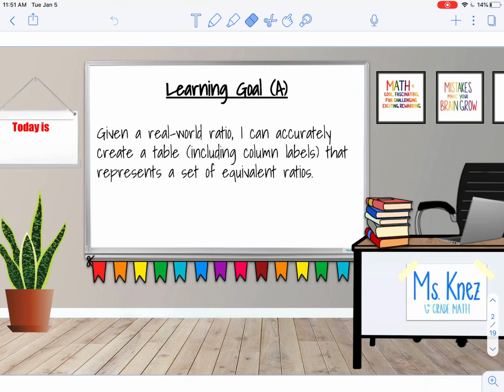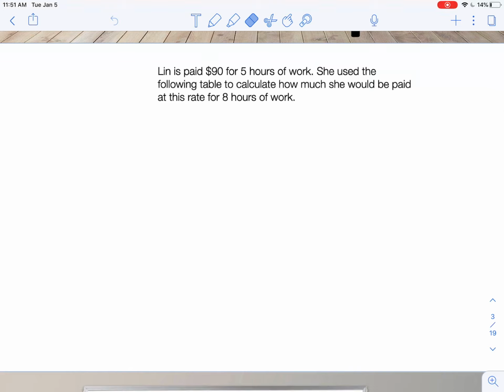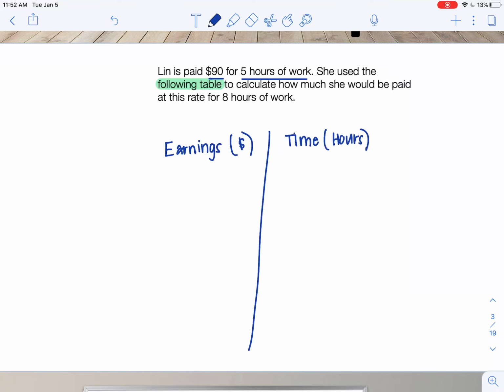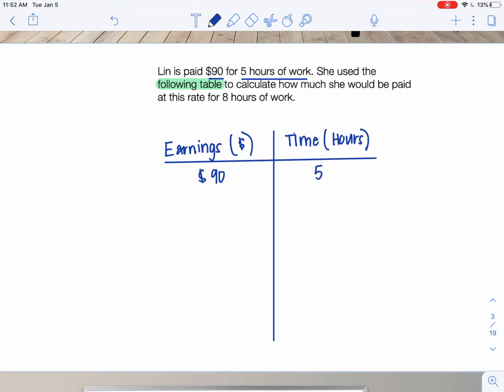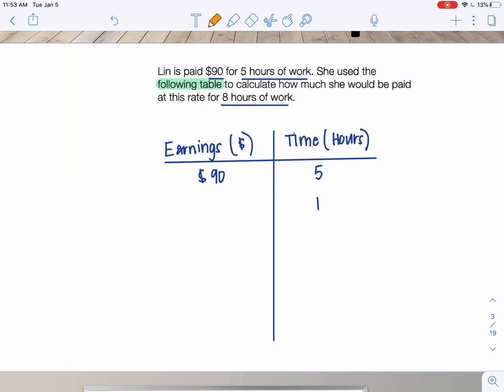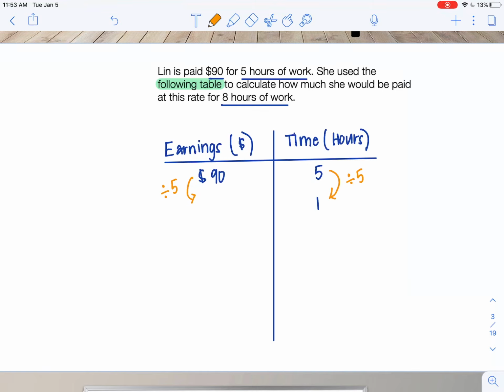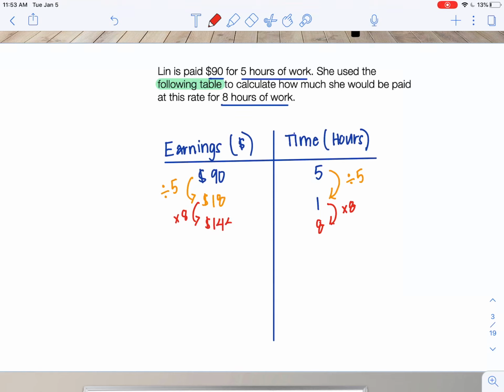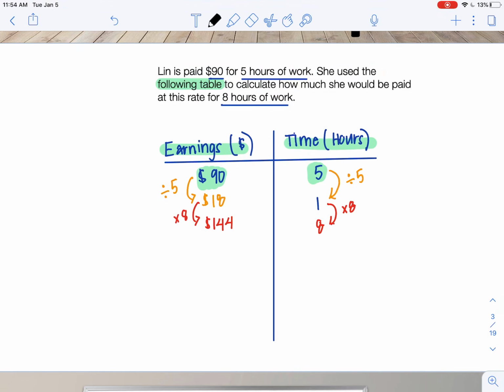2.13 Learning Target A